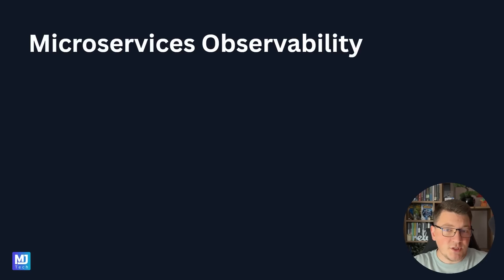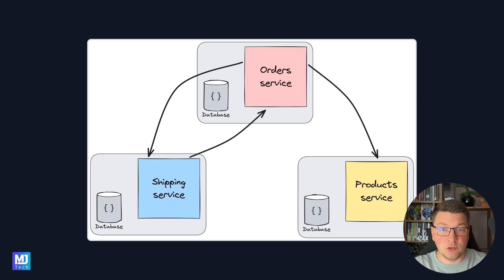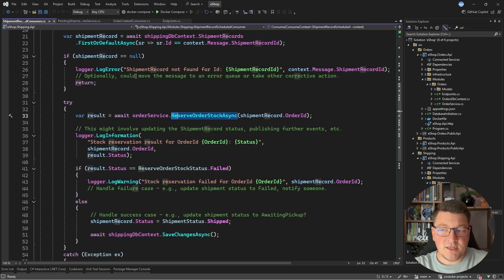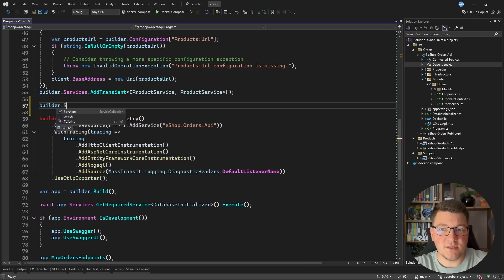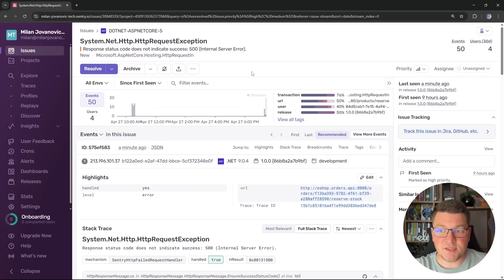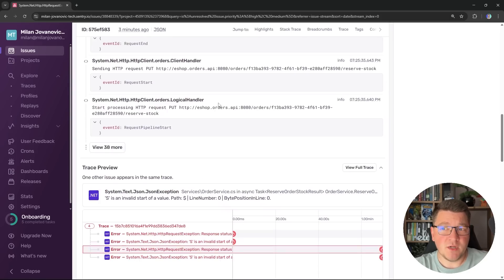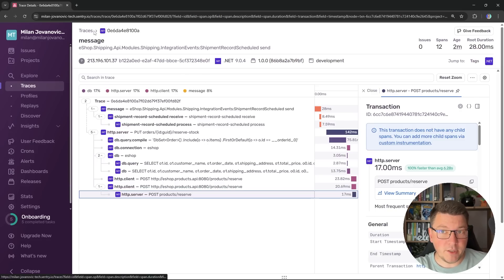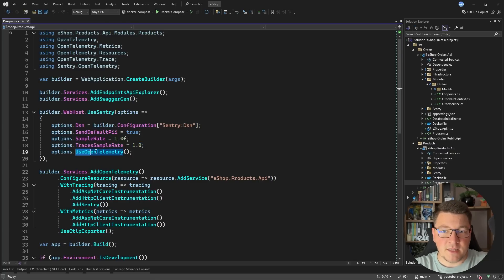I Fixed My Slow App Using Sentry Trace Explorer!!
Try out Sentry Tracing free for your application, and get 3 months free

In this video, you'll learn how to integrate Sentry with your ASP.NET Core microservices to gain full visibility into distributed systems. We'll walk through configuring the Sentry SDK using OpenTelemetry, setting up tracing, and solving real-world observability challenges like performance bottlenecks, error propagation, and black box communication between services.

📌 What you'll learn:

- How to configure Sentry in .NET using Sentry.AspNetCore and Sentry.OpenTelemetry
- How to trace requests across microservices using Sentry’s Trace Explorer
- How to debug N+1 problems and API slowdowns using distributed traces
- How to investigate exceptions and trace them across services
- How to use telemetry data to validate fixes in production

We’ll walk through a real eShop microservices system involving an order flow, product validation, and background processing. You'll see how Sentry can pinpoint issues like slow API calls and trace failures back to their root cause—even across asynchronous service boundaries.

🎯 Want to follow along?

Grab free access to Sentry and download the source code using the link in the pinned comment.

Chapters:
0:00 Sentry introduction
3:27 Exploring the sample app
6:11 Setting up Sentry in .NET
8:25 Sentry project setup
9:50 Sentry + Distributed Tracing
13:49 Fixing the performance problem
15:59 Finding (and fixing) service communication